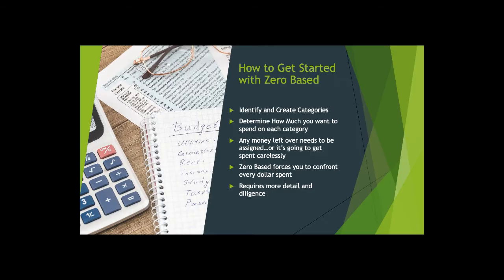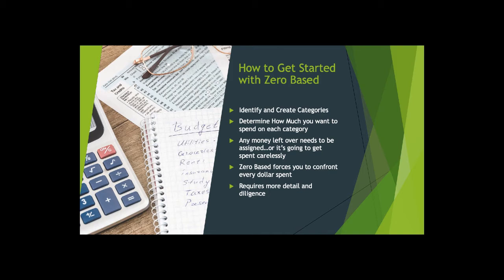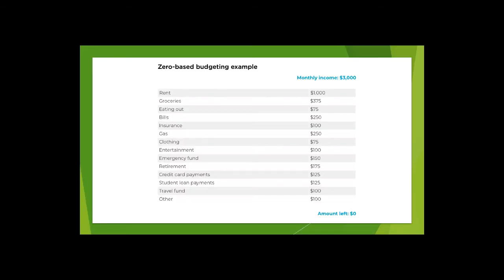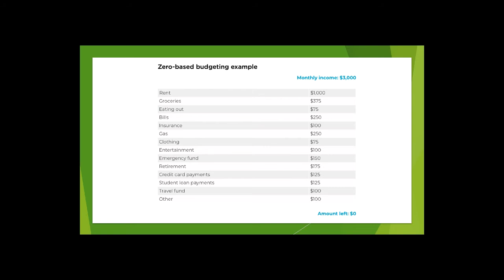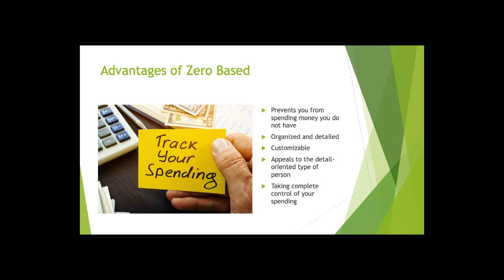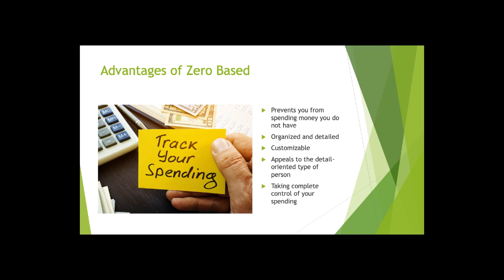Lecture 5-4 The Zero Based Method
Module 5 Budgeting
Video 4 - The Zero Based Method